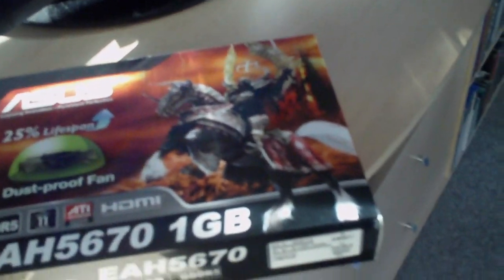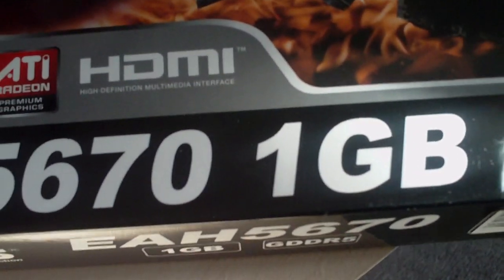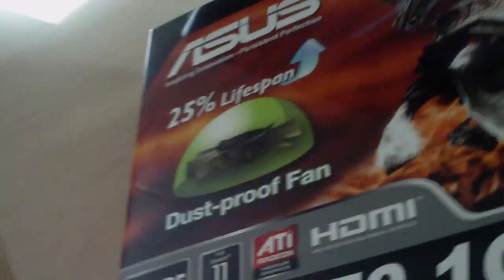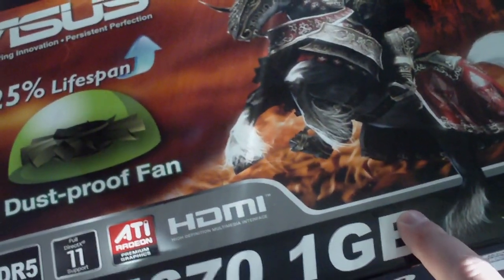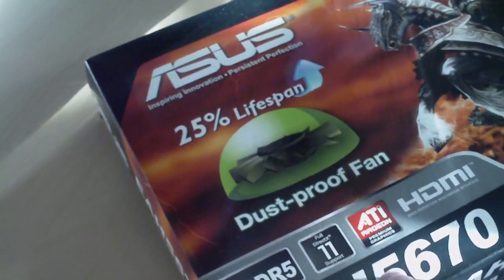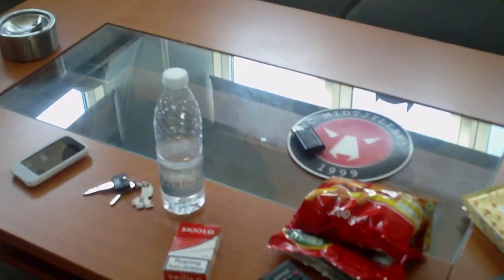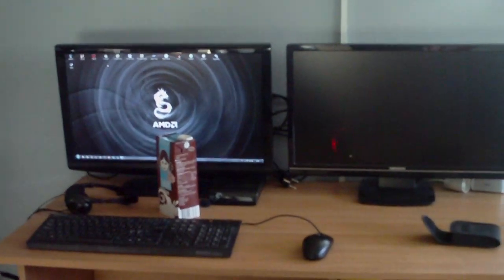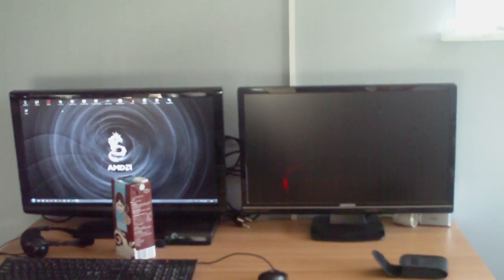Sorry? + ASUS ATI Radeon HD 5670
Just wanted to apologize for not making as many videos lately. I've been busy with school and homework stuff. There will be plenty of videos soon!